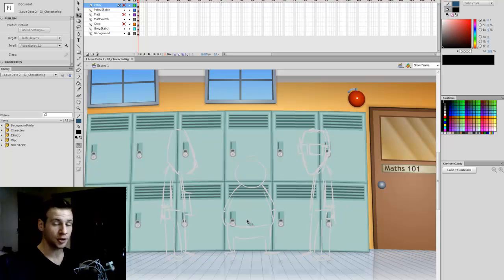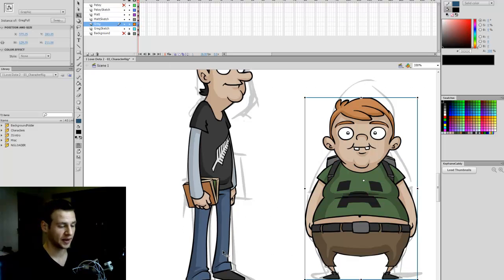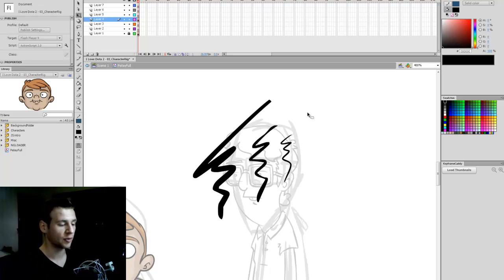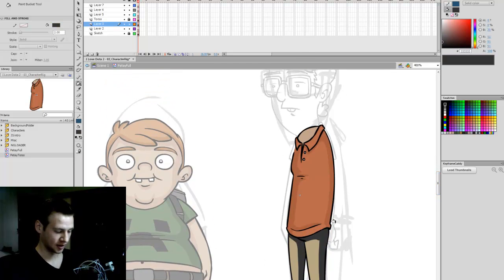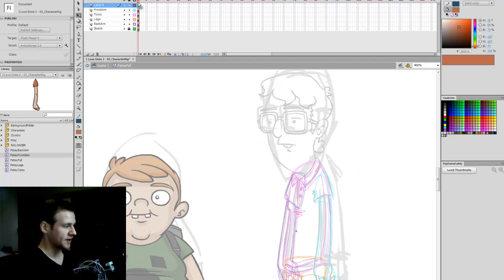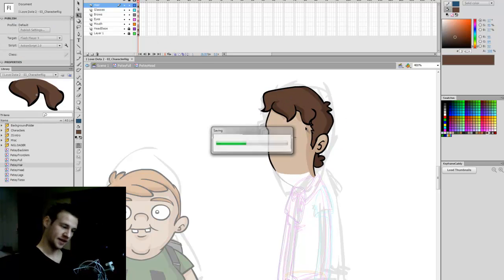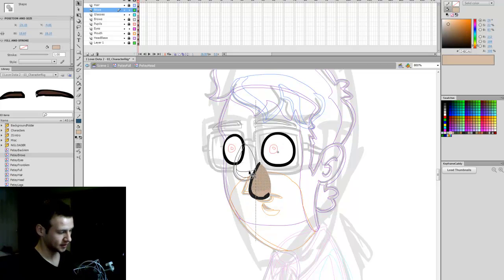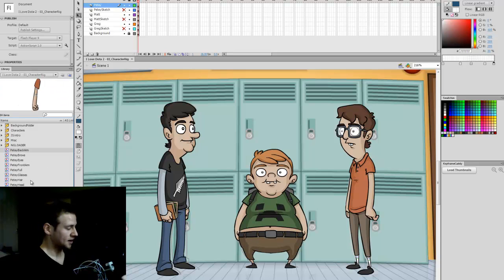Rigging Characters ready to Animate in Flash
Relevant links:
Creator Resources on Newgrounds

JAZZA'S OFFICIAL SOCIALS! - Follow/Sub ↴